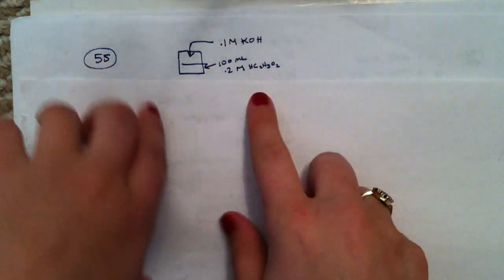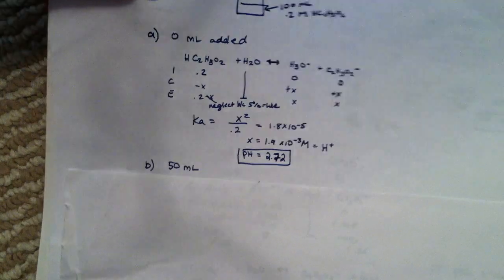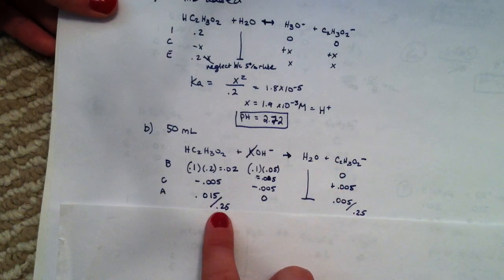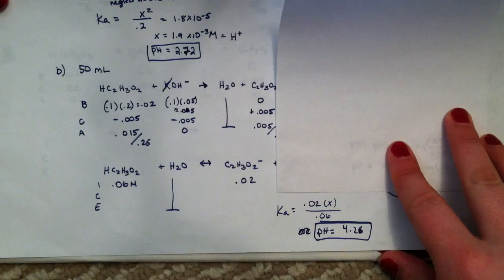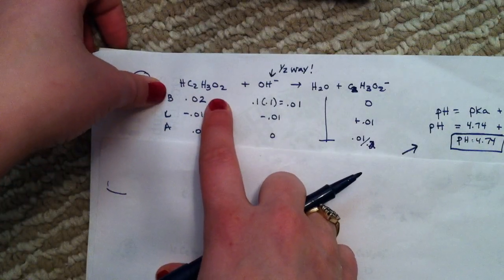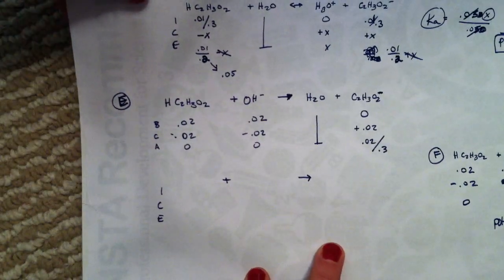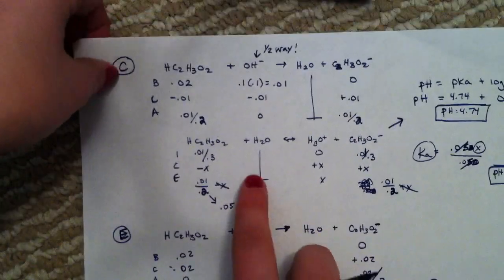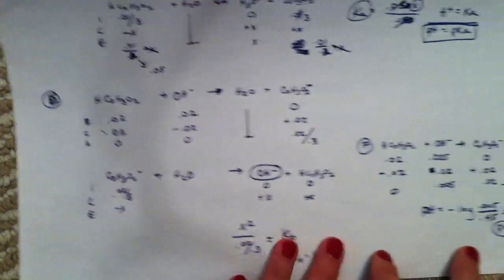(Z.15.55) Weak Acid-Strong Base